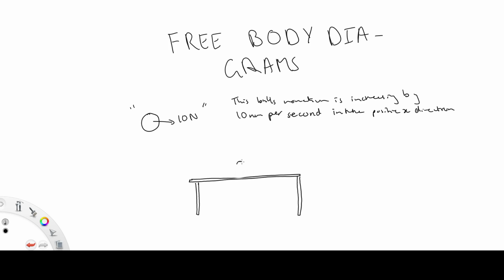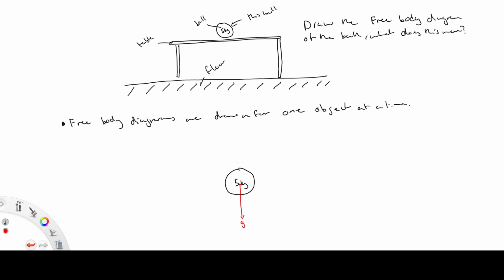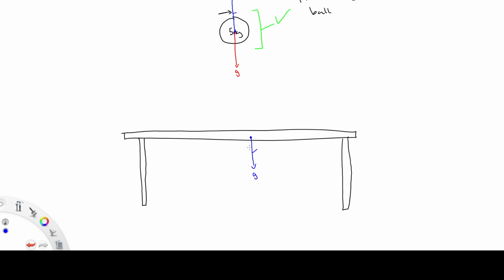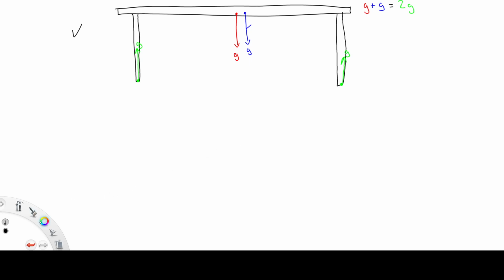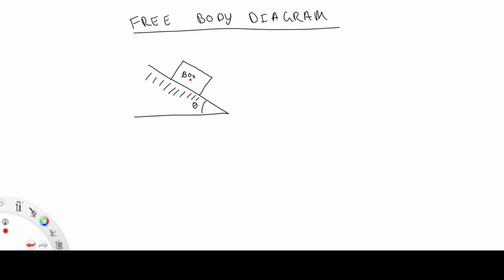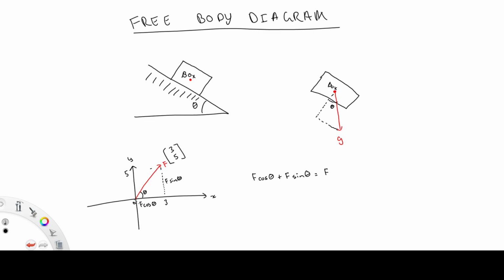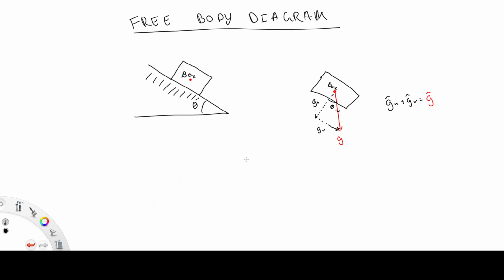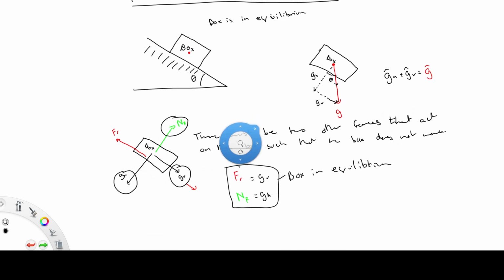Free Body Diagrams Explained | Physics | Episode 4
This video is an explanation of free body diagrams, which are heavily used in physics and engineering applications.